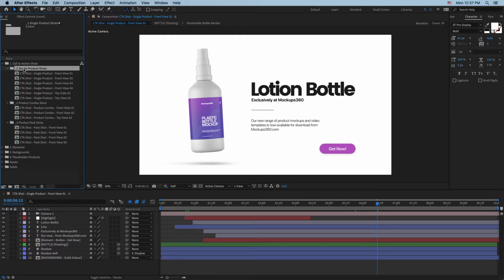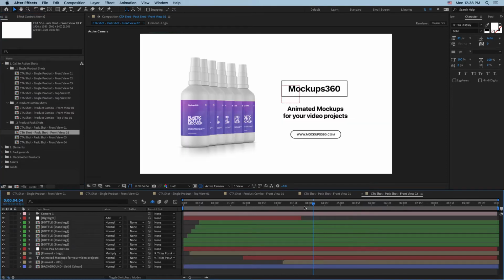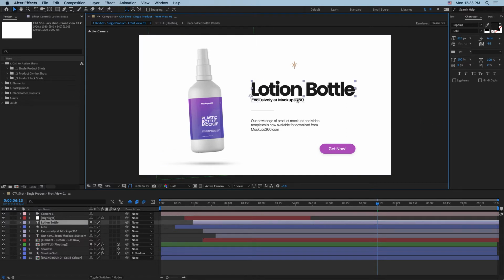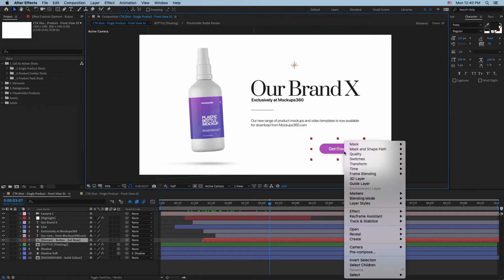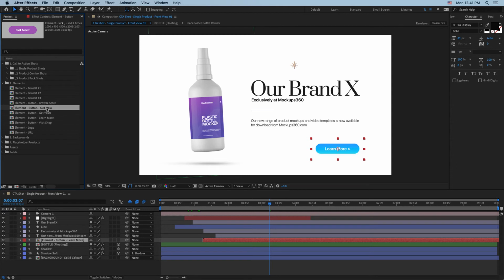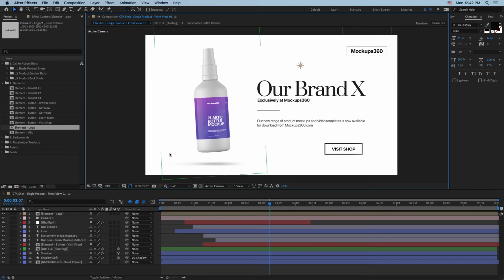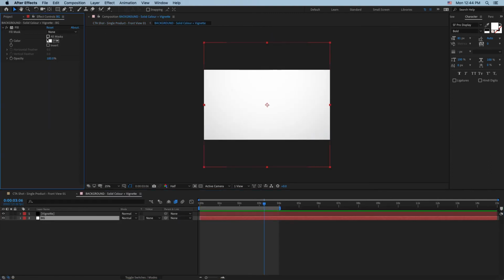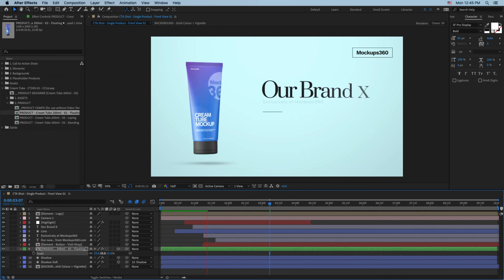Call-to-Action Shots - After Effects Video Template Overview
This is a quick overview of our latest After Effects template - "Call-to-Action Shots". Below are the key topics discussed in this video:

0:00 - Intro
0:32 - 13 Shots included in the template
2:05 - Shot customization
3:30 - Customizing various elements
5:25 - Backgrounds
6:41 - Adding a custom mockup